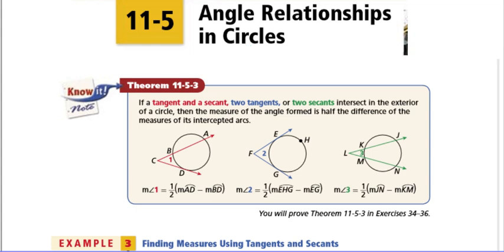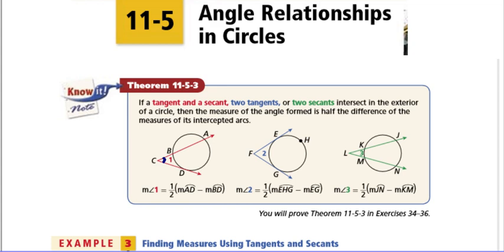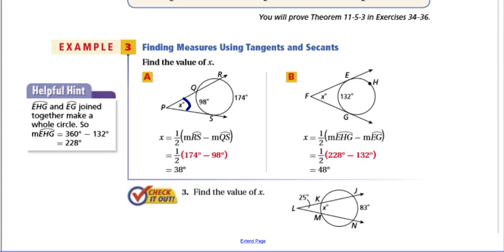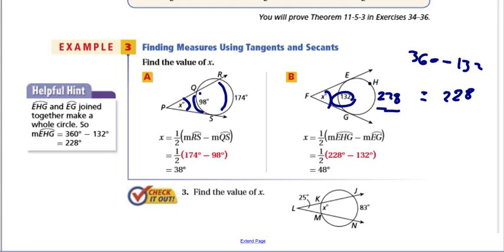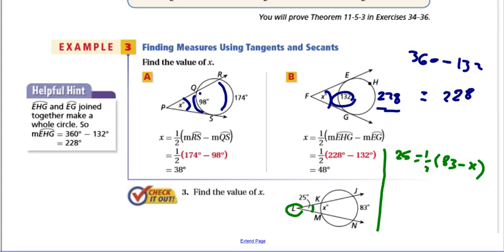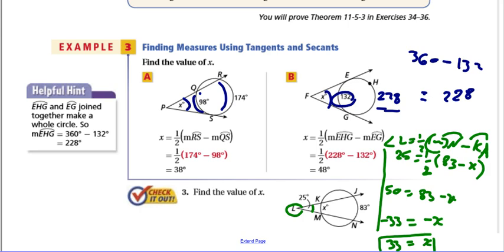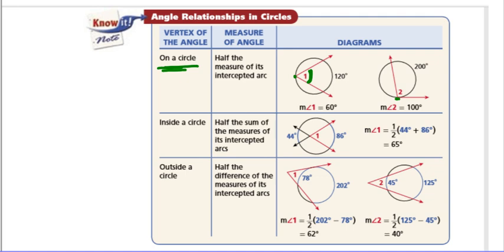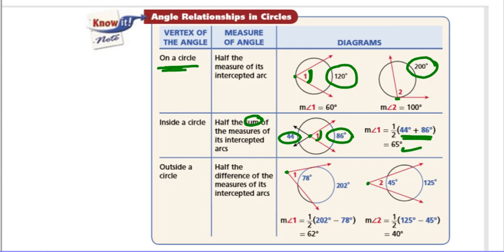angle relashionships of circles part 2 -circles -secants -tangent